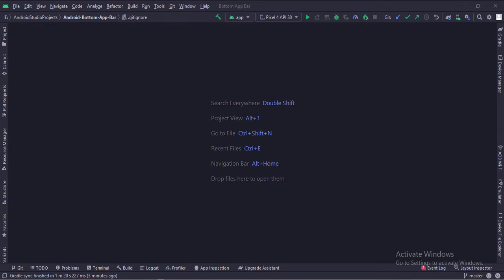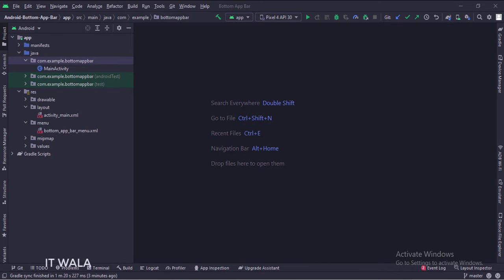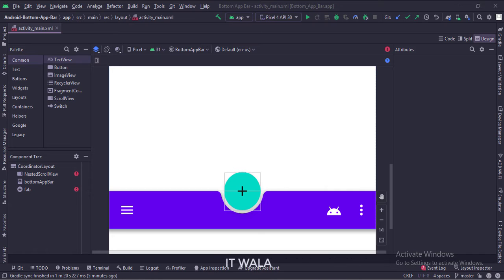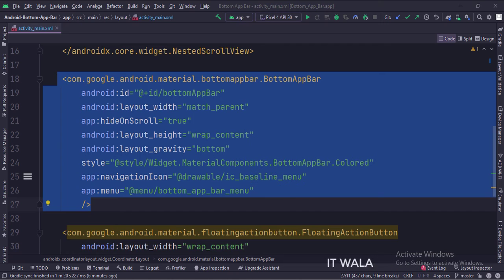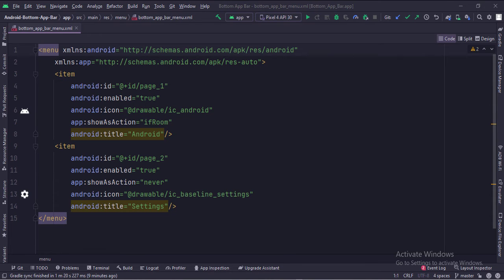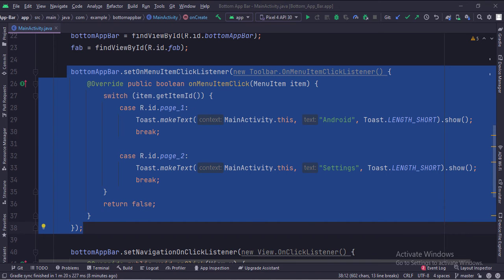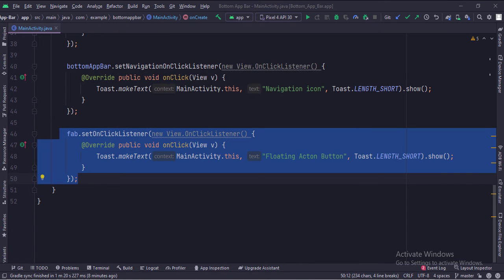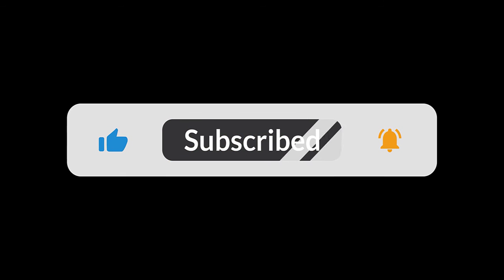ANDROID - BOTTOM APP BAR TUTORIAL IN JAVA